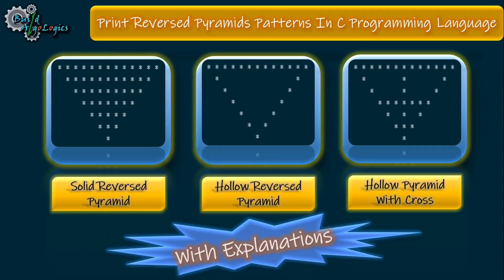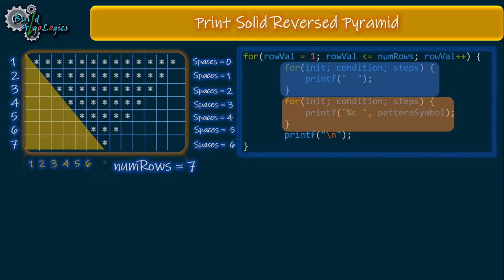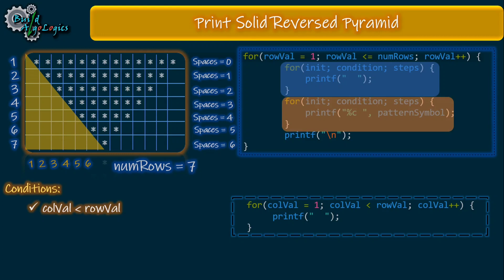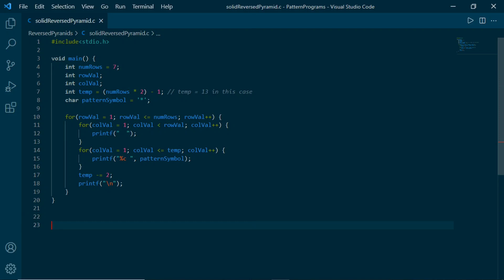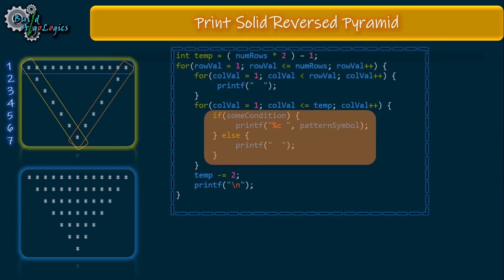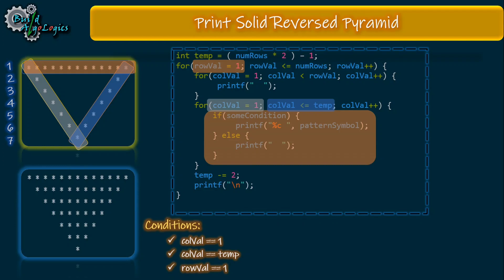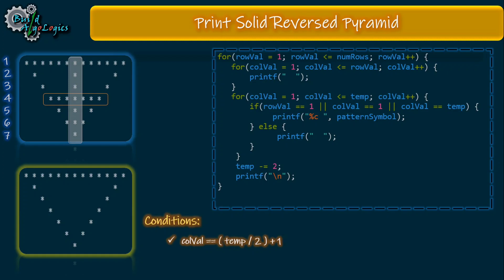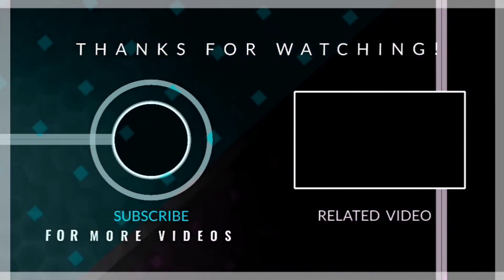Reverse Pyramid Pattern In C [2023] | Source code in C, C++, JAVA and PYTHON | Build AlgoLogics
Welcome to this tutorial where you'll learn how to draw three reversed pyramid patterns in C using stars, including solid, hollow, and hollow with cross patterns. You'll find the source code available for download in C, C++, Java, and Python through the link provided below.

In addition to the step-by-step guide, you'll find answers to frequently asked questions related to pyramid star patterns and programming languages, including how to print pyramid star patterns, hollow star patterns, triangle star patterns, and more.

By the end of this video, you'll have learned how to print these patterns in C and other programming languages and can use this knowledge to create your own unique star patterns.

Our next recommended videos

This tutorial includes answers of following:

how to print pyramid star pattern
how to print pyramid pattern
how to print pyramid star
how to print pyramid
how to print hollow pyramid star pattern
star pattern
hollow star pattern
star pattern program
hollow star pattern program
draw star pattern
draw hollow star pattern
draw triangle star pattern
draw hollow pyramid star pattern
hollow pyramid pattern
pyramid pattern in c using for loop
hollow pyramid pattern in c using for loop
pattern pyramid
pyramid pattern in c
pyramid star pattern in c